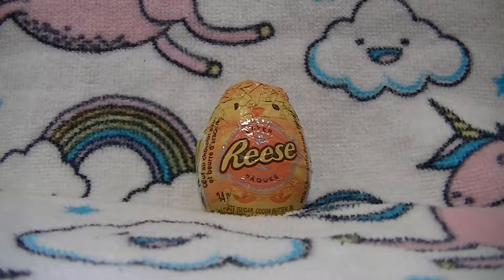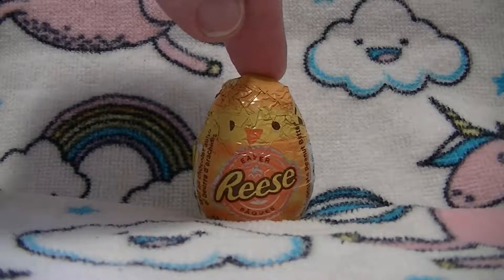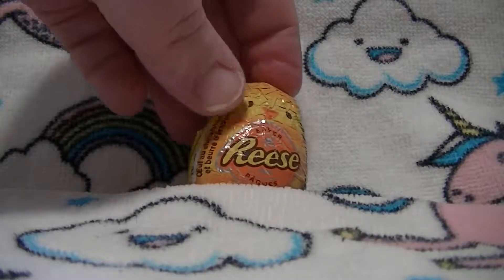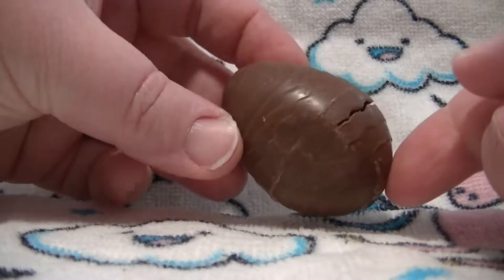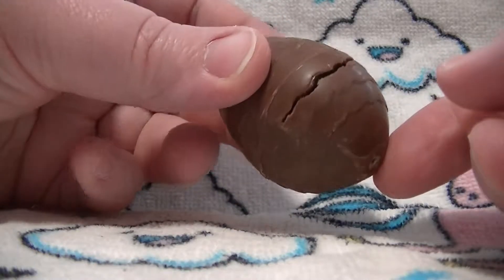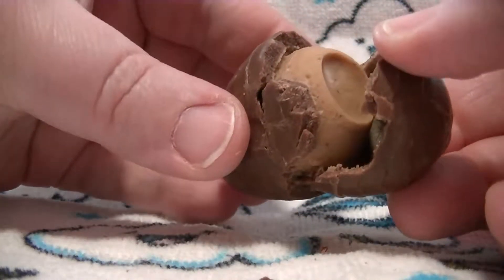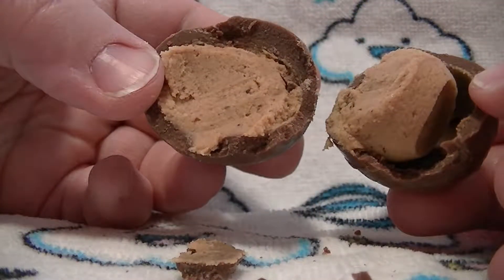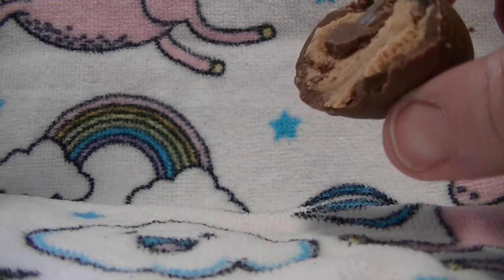Easter Eggstravaganza has started !!! Reese peanut butter egg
Phoenix and the noms is nomming it'a way into everything

Check out this really yummy Reese peanut butter egg just in time for Easter.
This one is sooooooooooooo good.

Look out for more Easter Eggstravafanza videos on the way.

New videos posted every saturday